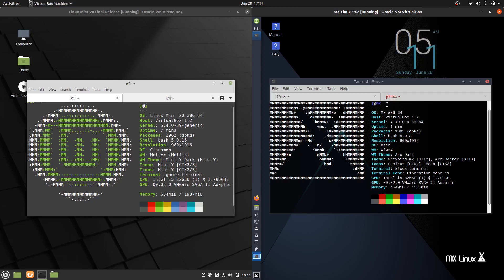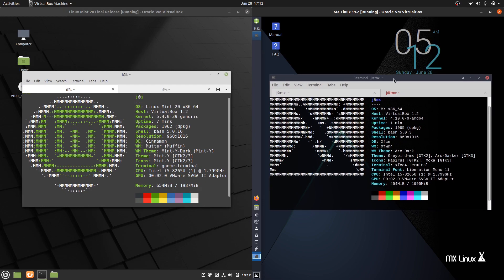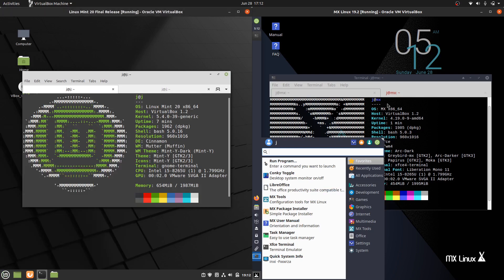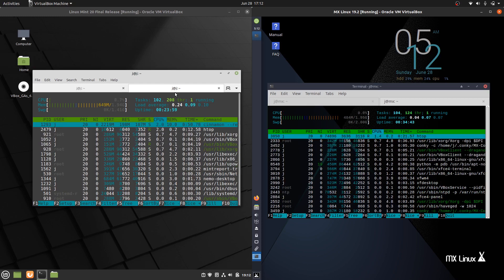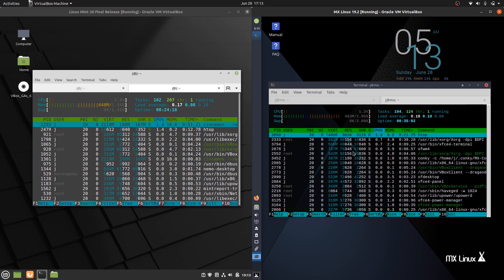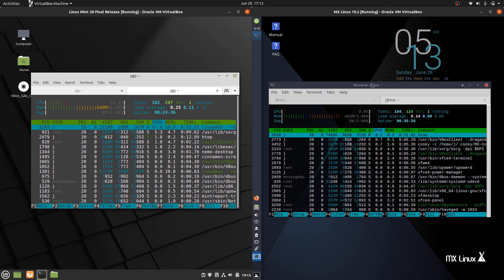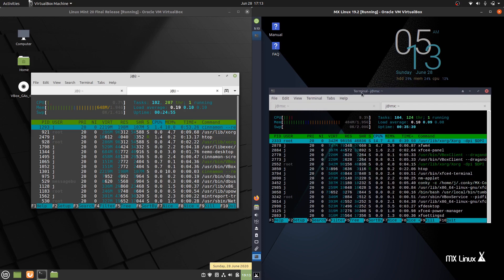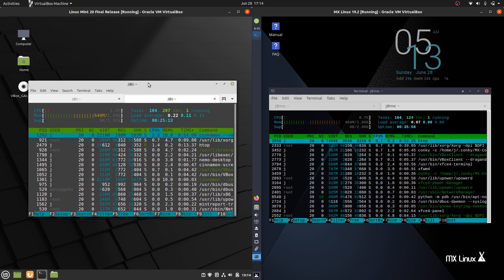Linux Mint 20 vs MX Linux 19.2: RAM/CPU Compare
a clean look with a sprinkle of fun